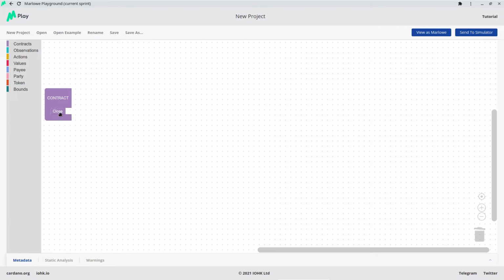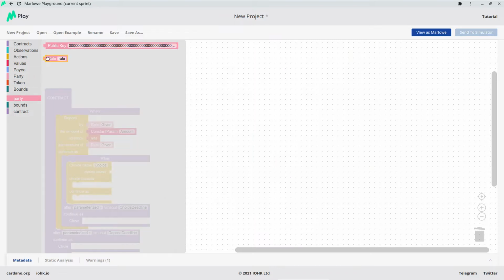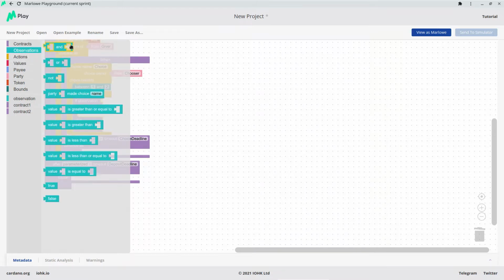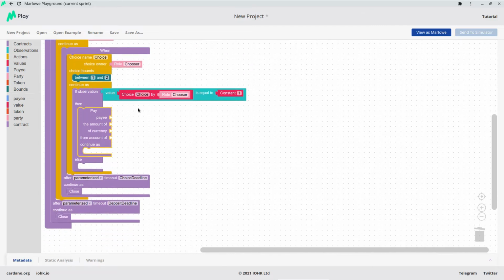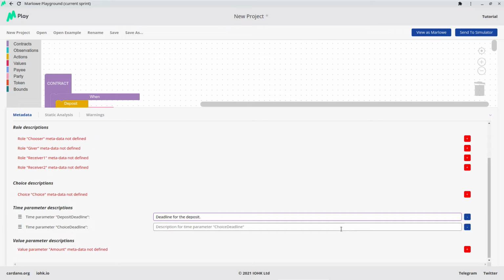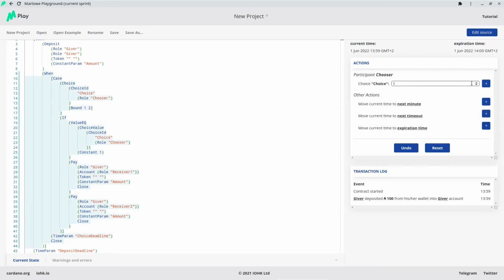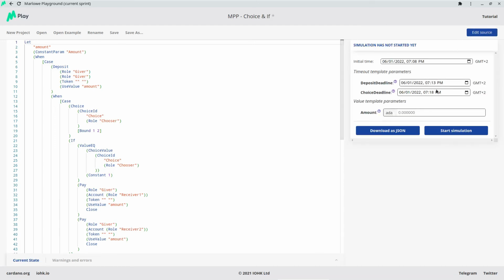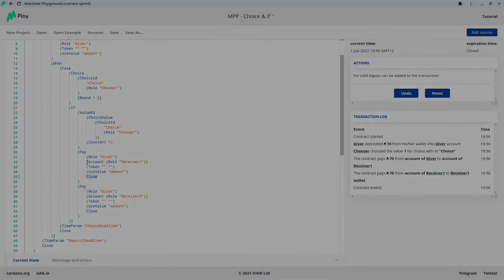3 Making Choices